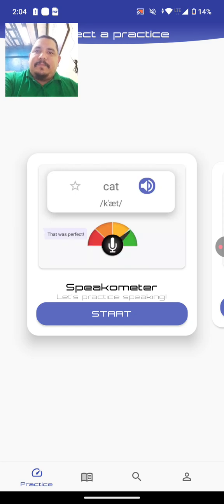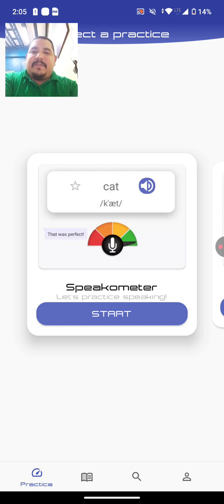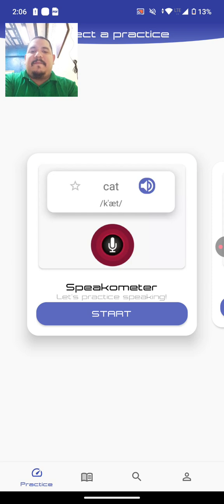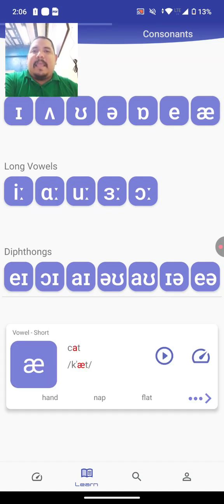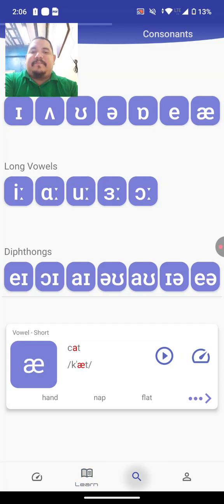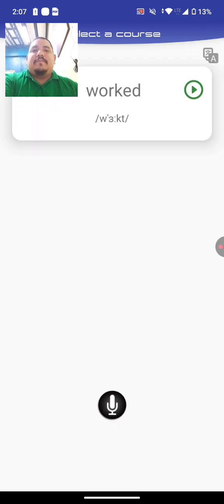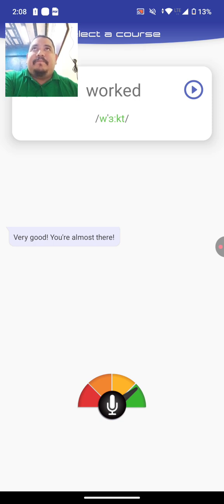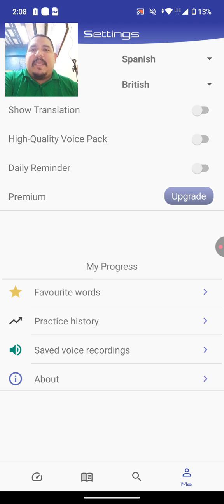How to use speakometer